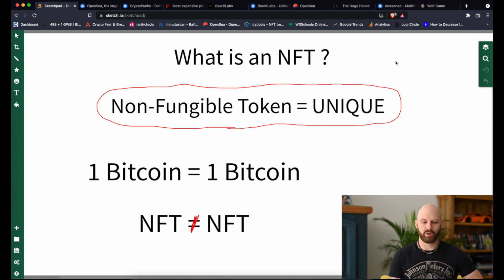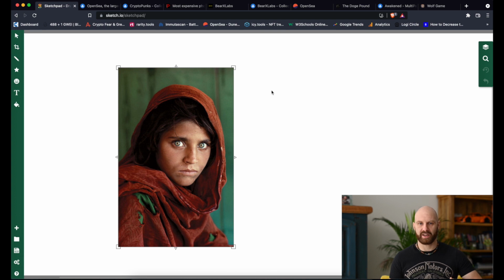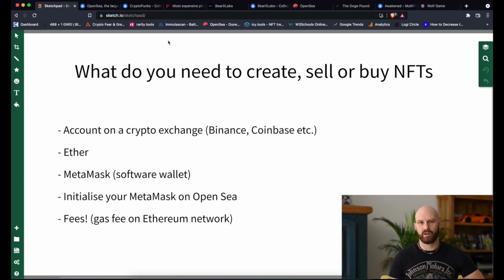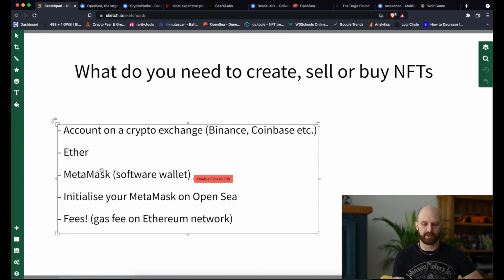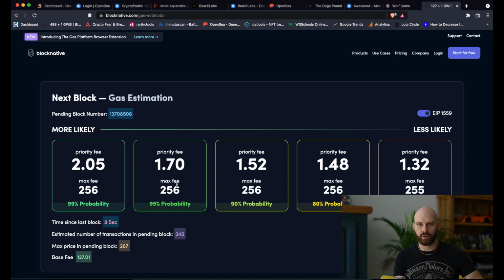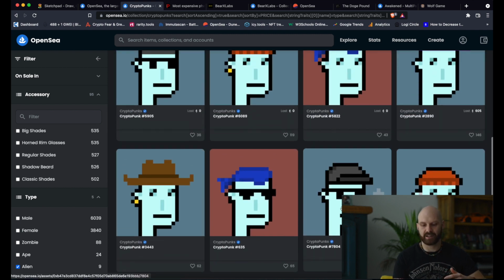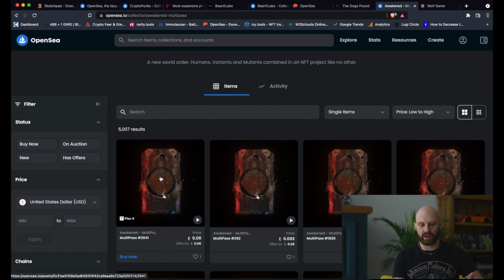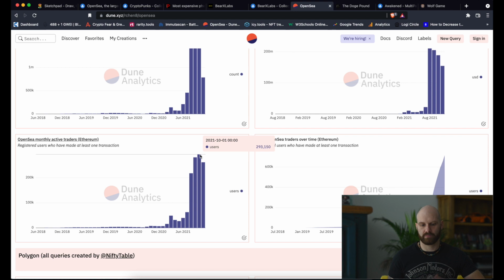NFT - what is it? NFTs explained - full guide for beginners.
NFTs have been gaining popularity yet again over the last few weeks. As new people enter this space, I'm sure a lot of them are asking the question - what NFTs actually are? Where to find them? How to buy them? And what makes them valuable?
This video is a complete guide to NFTs for beginners - either completely new to the crypto space or maybe with some experience in crypto but not NFTs. So maybe you already have some Bitcoins, Ethereum or Shiba Inu, or even a MetaMask wallet but you don't know anything about NFTs, Open Sea etc. - this video will be a perfect introduction.